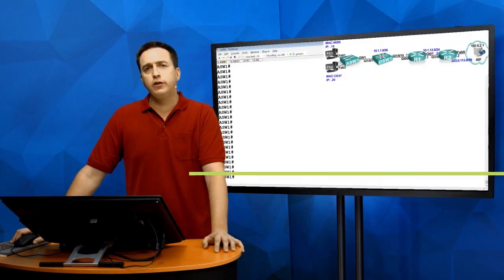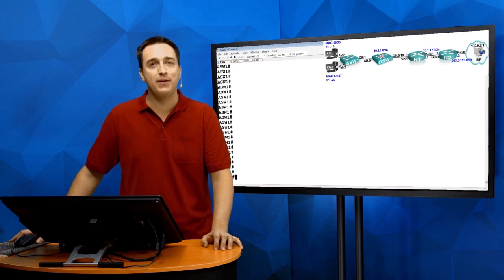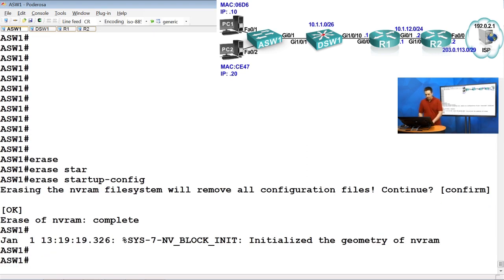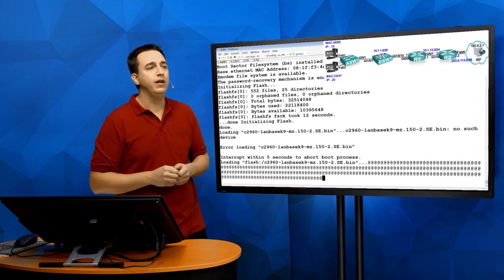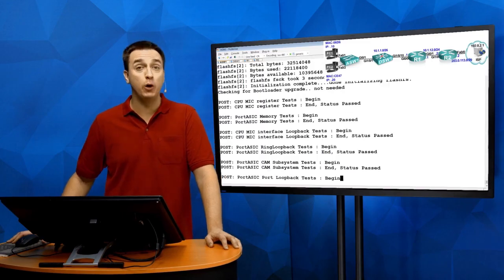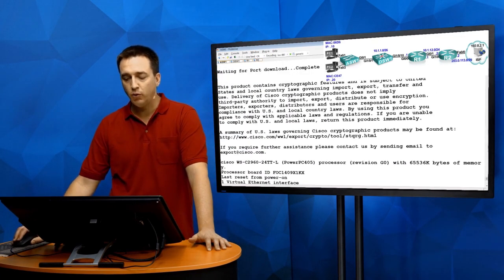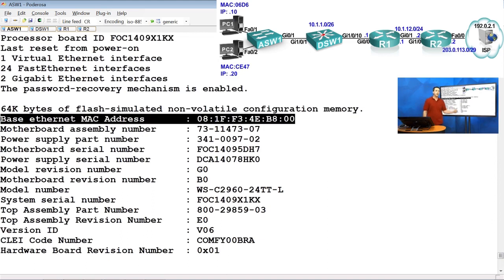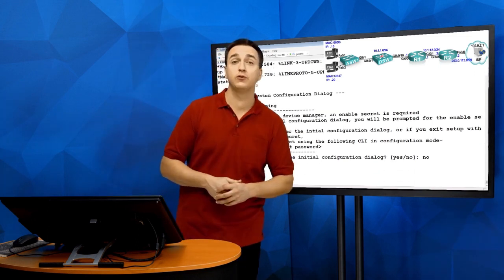21 Erasing NVRAM and Reloading